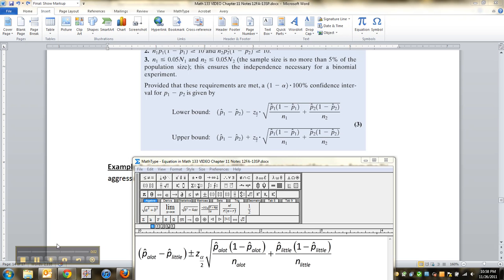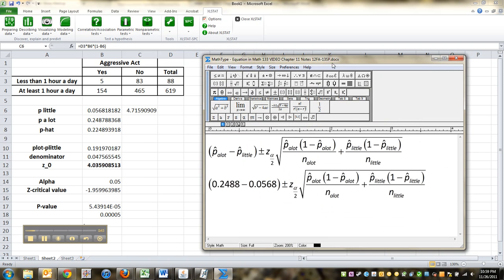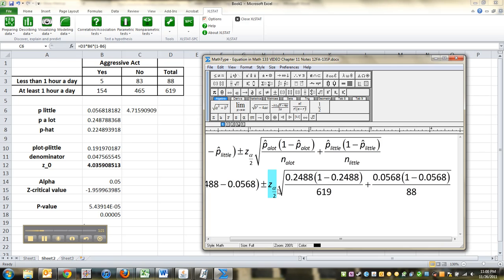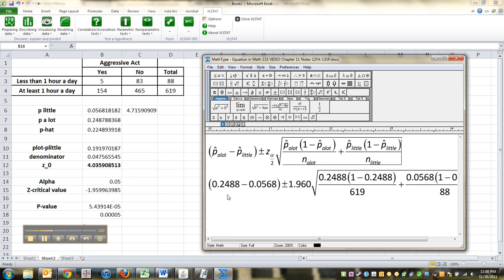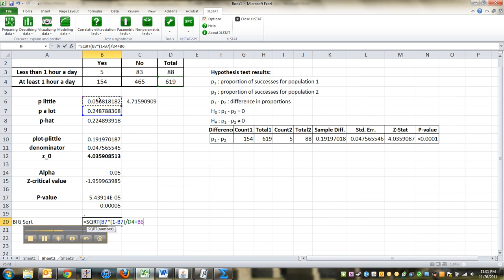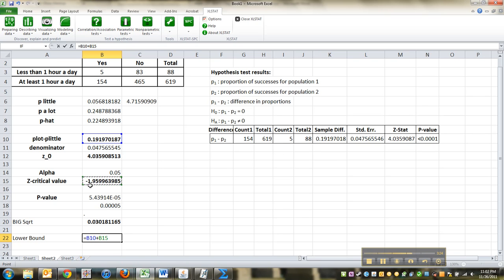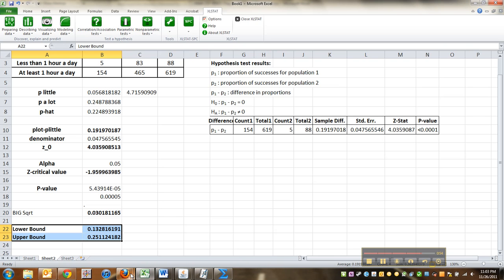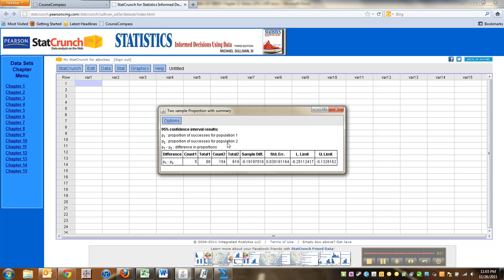11.3 Lecture - Part 4 of 8 - Math 133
Covers: Confidence Interval for Two Proportions - p-value Method (11.3 Notes, page 14)